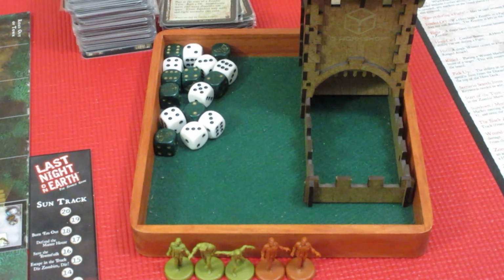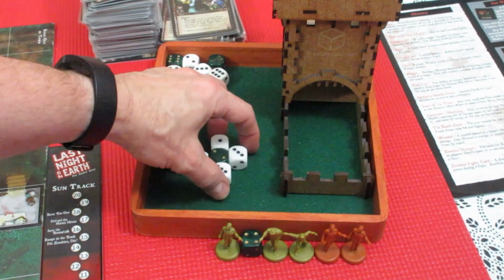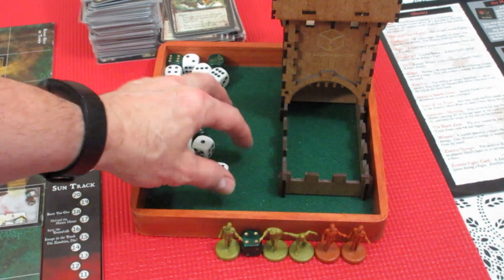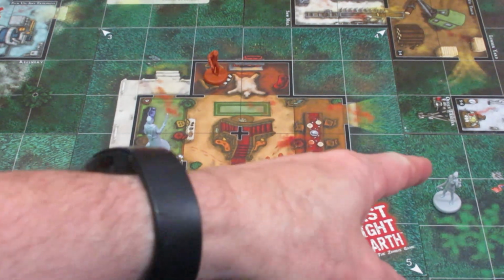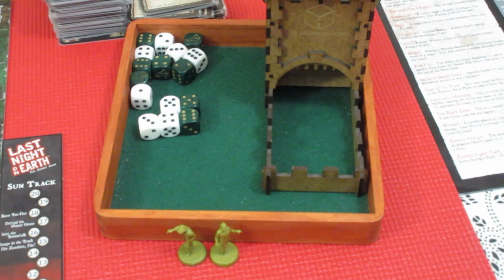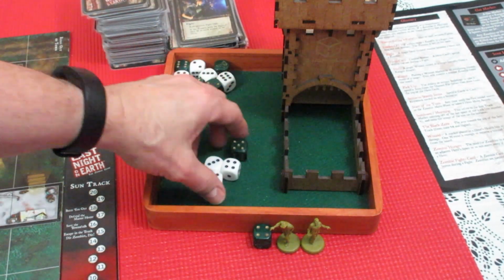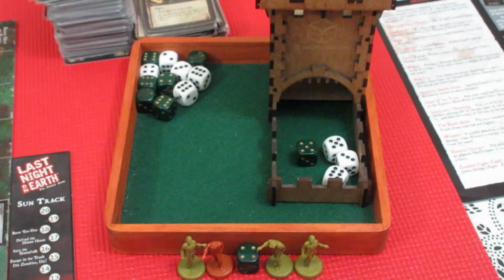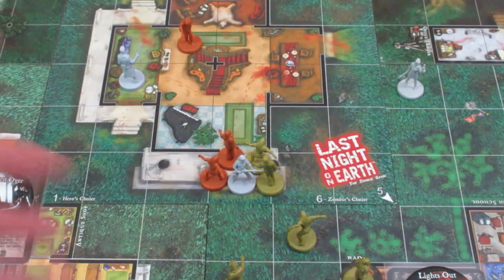LNOE Defend The Manor House Episode 16 Finale